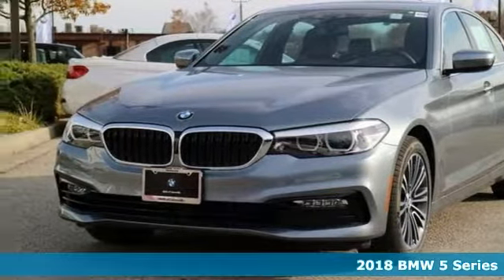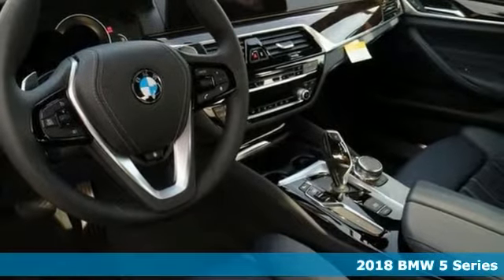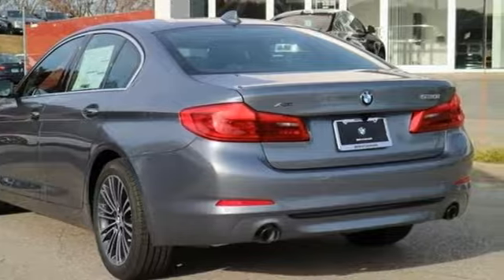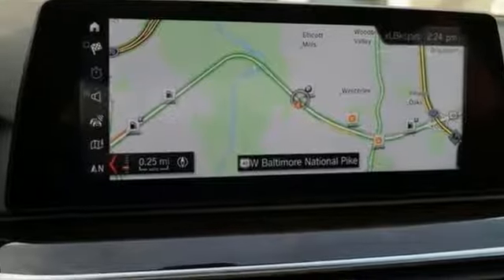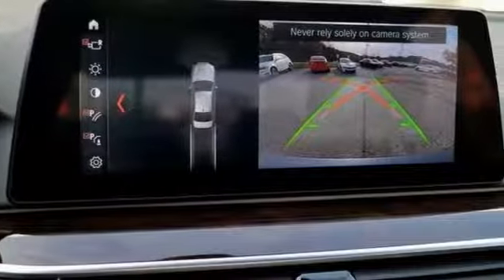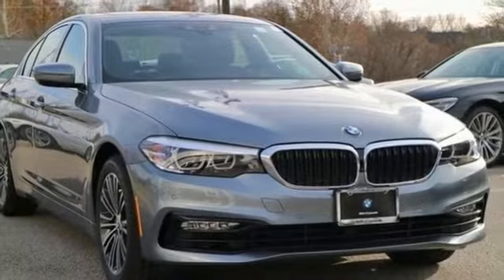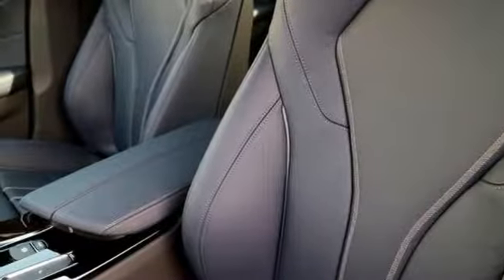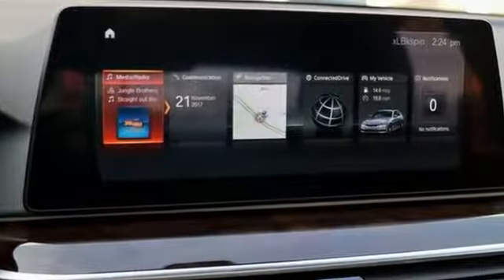New 2018 BMW 5 Series Baltimore MD Woodlawn, MD #480237 - SOLD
Year: 2018
Make: BMW
Model: 5 Series
Trim: 530i
Engine: 2.0L 4-Cylinder
Transmission: 8-Speed Automatic
Color: Blue
Interior: Night Blue Dak Lthr W/Cs
Stock #: 480237
VIN: WBAJA7C56JWA72904

Address:
6700 Baltimore National Pike